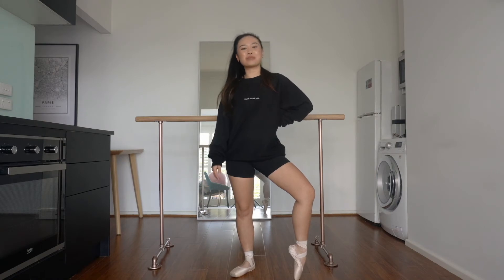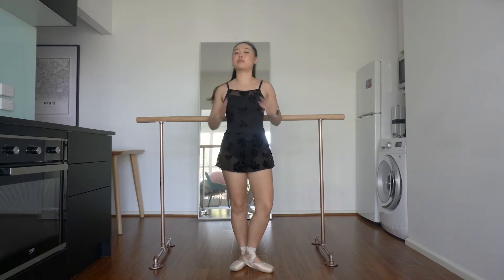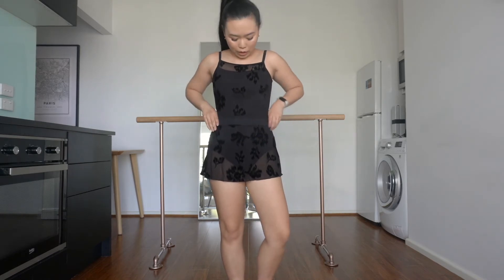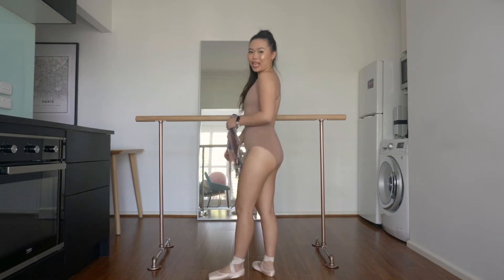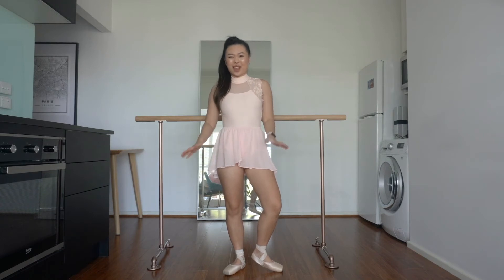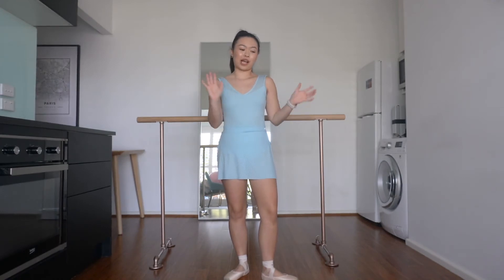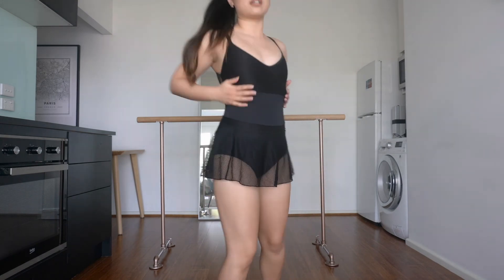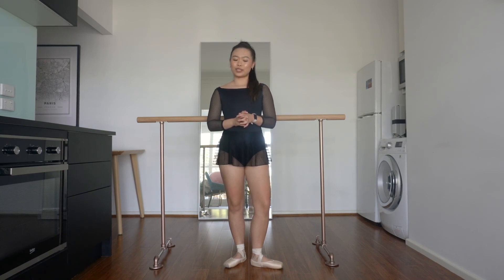Adult Ballet Style: Matchy Matchy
Hi Dancers!

Welcome to another episode of Adult Ballet Style!

This series is super fun to make, I am clearly obsessed with dancewear and am excited to share my love with you all!

Here are the looks and all the items I mentioned in this video!

- Claudia Dean Giselle Leotard in Watermelon & Icicle
- Claudia Dean Royal Skirt in Watermelon & Icicle

- Mirella Leotard (from Bloch)
- Mirella Skirt (from Bloch)

- Ballet Rosa Kayla Leotard in Cafe Au Lait
- Ballet Rosa Candid Wrap Skirt in Cafe Au Lait

- Ballet Rosa Berenice Leotard in Poudre
- Bloch Mock Wrap Skirt

- Coach Me Wear Ambition Leotard in Baby Blue
- Coach Me Wear Success Skirt in Baby Blue

- Repetto Lacy Leotard in Black
- Repetto 3/4 Sleeved Leotard With Lace in Black
- Repetto Fishnet Skirt in Black

When we start ballet as an adult, our bodies are already formed from our experiences. As an adult ballet dancer myself, I understand what it is like to work with what you have in order to progress in ballet. This is why I’ve sought further education and am proudly Barre Body, Progressing Ballet Technique and Progressing Contemporary Technique certified. Unfortunately, adult ballet dancers don’t have the same opportunities as those who start as a child, so I’m here to change this and make ballet accessible for all!

Dance with our amazing online community of adult ballet dancers by joining one of our upcoming adult ballet online intensives!